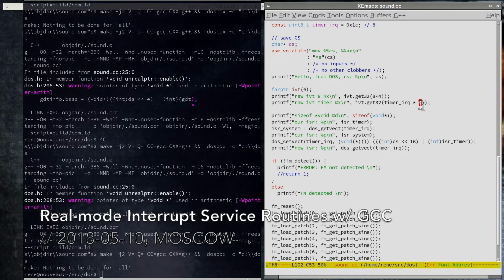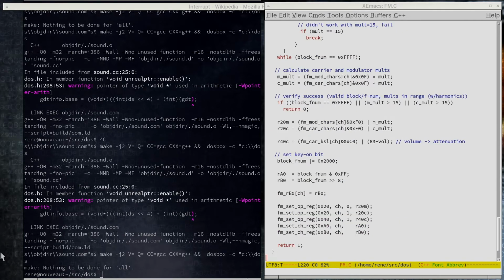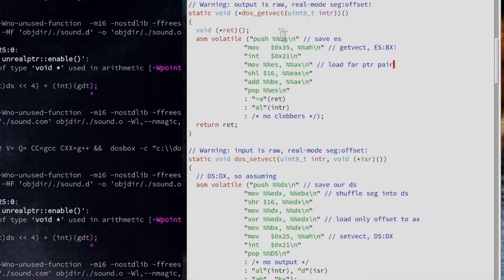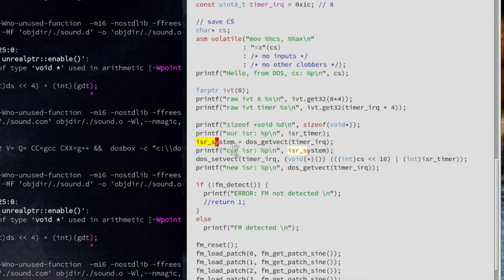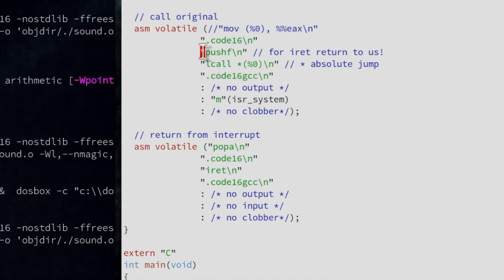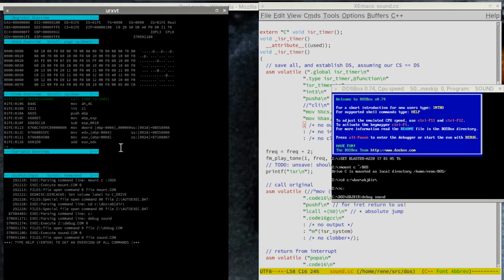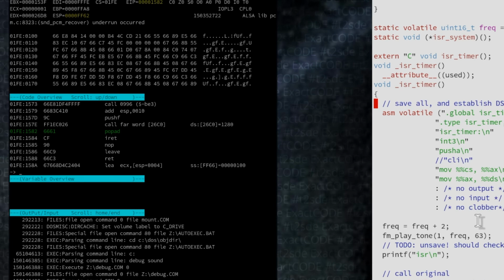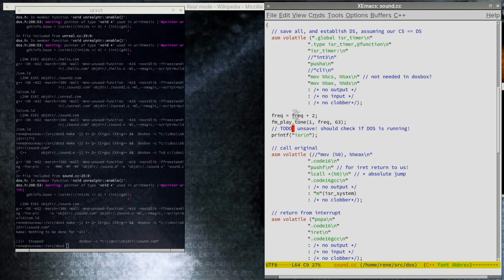x86 internals, real mode interrupt handling w/ GCC part II [CODE]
After the previous GCC DOS success, let's find out how to set up interrupt vectors to handle hardware interrupts, including OPL2/OPL3 FM sound test!